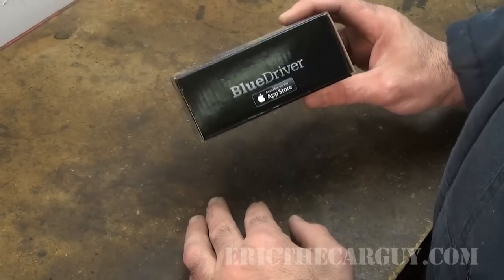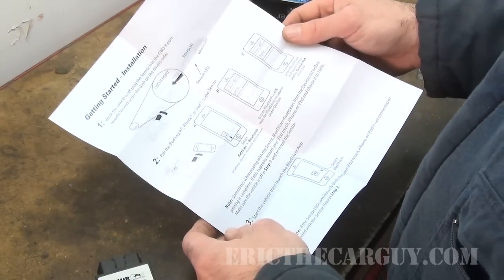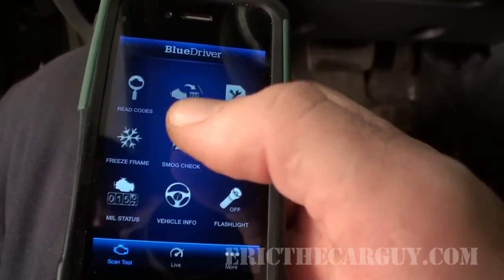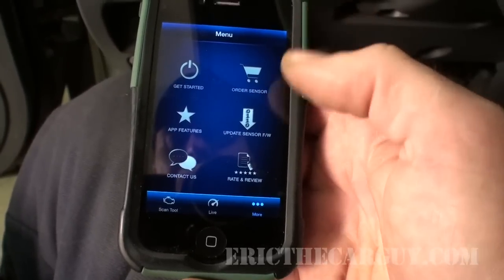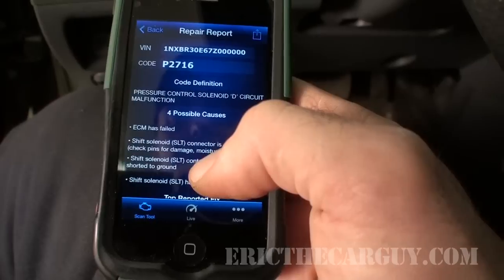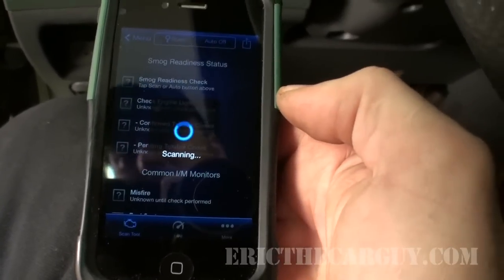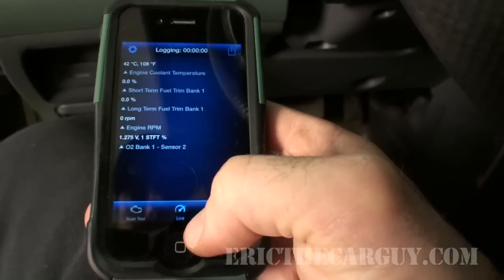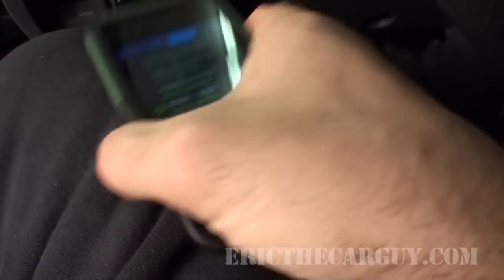BlueDriver Tool Review -EricTheCarGuy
BlueDriver $99.95US

The BlueDriver from Lemur is a scan tool app that uses a blue tooth interface to communicate with your OBDII vehicle. It has many on board features that allow you to read codes, file repair reports, do a quick smog check, or view live data. You can also read ABS codes for most domestic makes. Not long ago I did a review on the Actron from OTC, I think this tool is comparable to that tool. They both have similar features with the exception that the BlueDriver does not require additional software to be purchased a la carte. This ability gives this tool something of an edge when it comes to price however it does not do everything the Actron does. Before you say 'Torque app', I'm aware of it, I just haven't reviewed it.

For other tools and deals check out the Tools page at EricTheCarGuy.com

Stay Dirty

ETCG